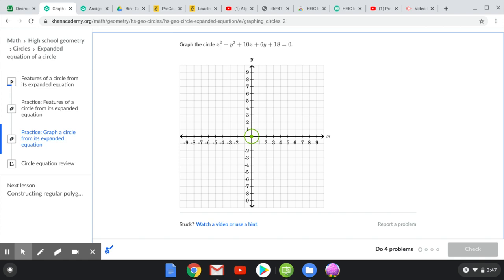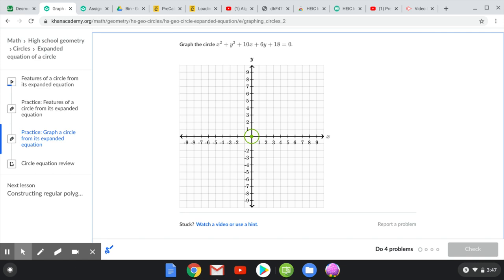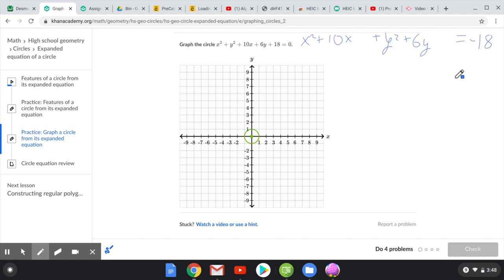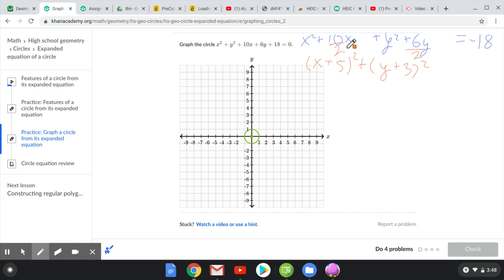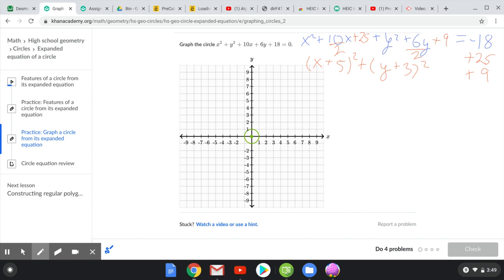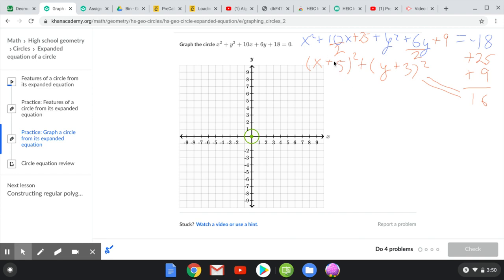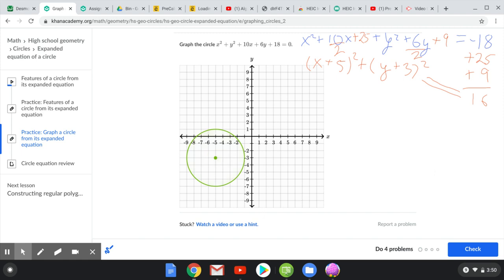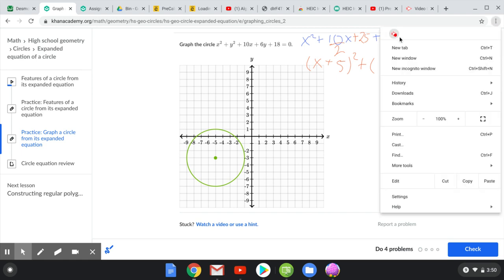Circles Part 6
Pre-Calc Circles part 6